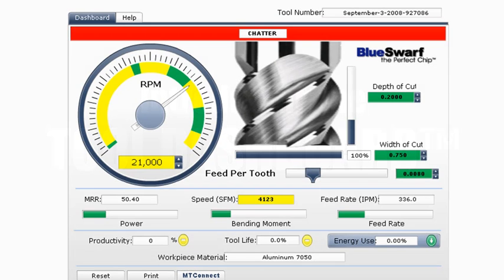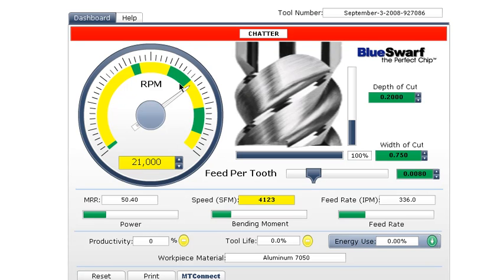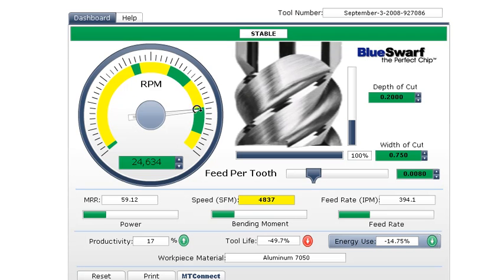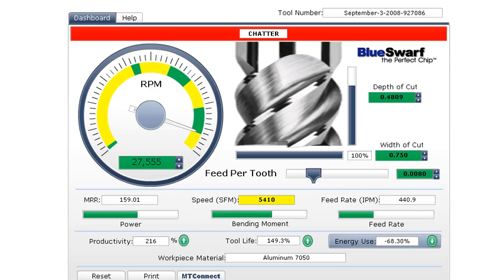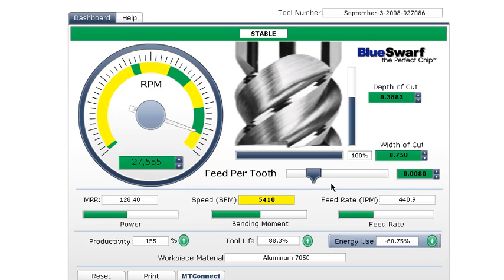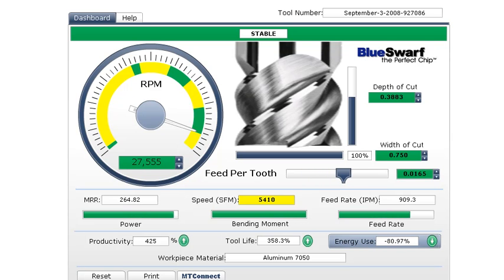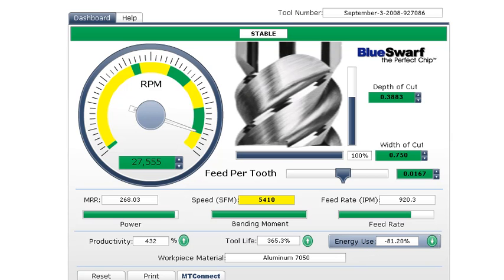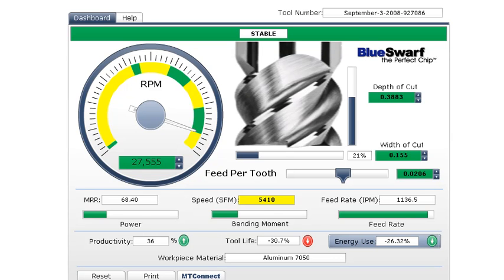Tool Dashboard™ Demonstration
Speed and feed charts in paper catalogs are safe, but very conservative recommendations that do not take into consideration the specific machine tool, spindle and toolholder being used. Rely only on these and you will be underutilizing your machines capabilities by a significant amount. Also, note that most CAD/CAM systems use these charts for their speeds and feed data.

This is a demonstration of the Tool Dashboard™ by BlueSwarf. Each dashboard is customized for each unique machining center and cutting tool assembly combination in order to enable maximum possible performance.